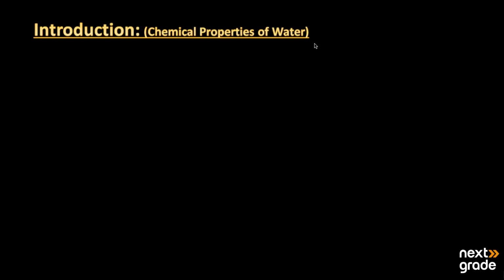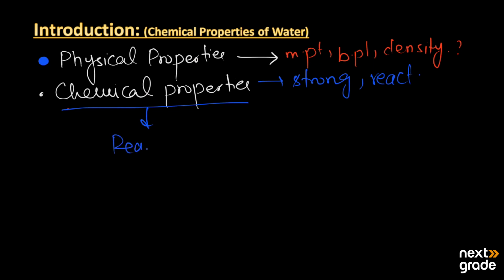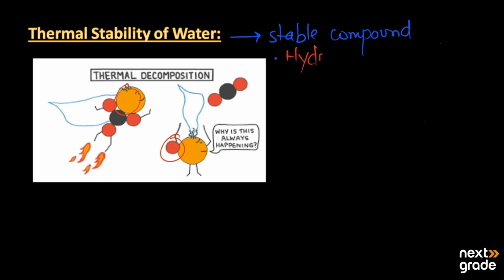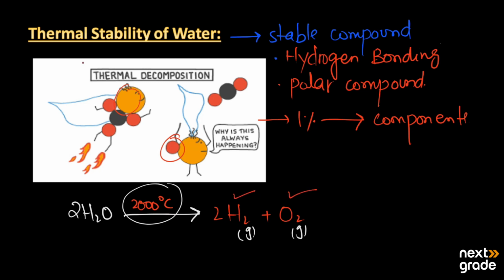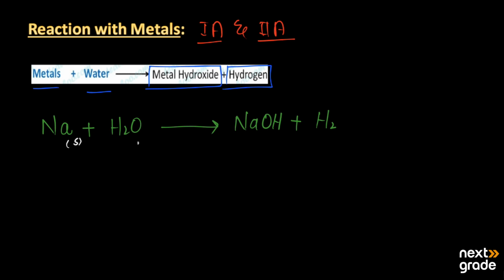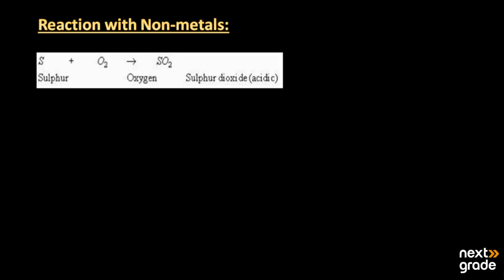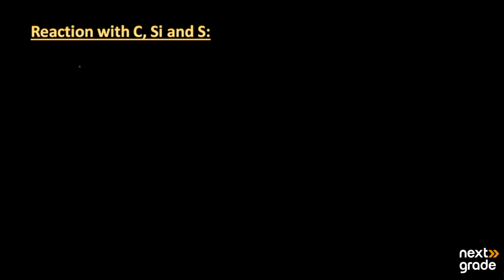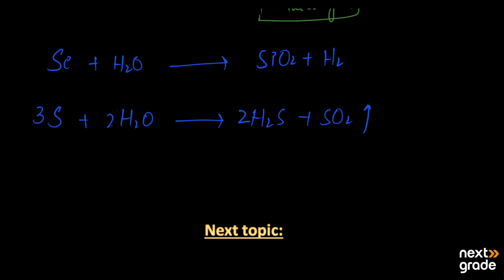Chemical Properties of Water I | Grade 10 Chemistry | Lecture 16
Delve into the chemical properties of water, which make it a versatile and vital compound for various reactions and processes. This Grade 10 Chemistry lecture provides comprehensive insights into the reactivity, ionization, and acid-base behavior of water molecules.